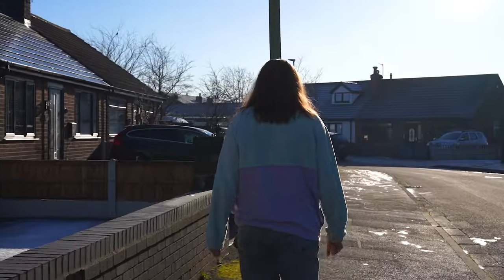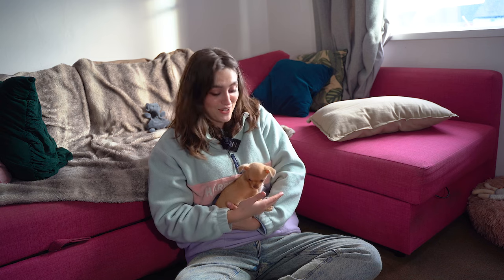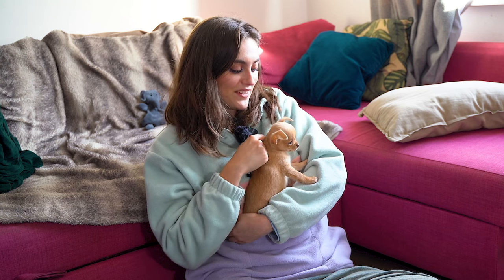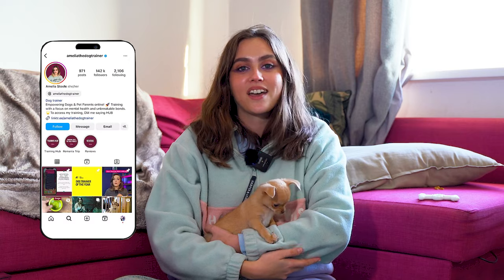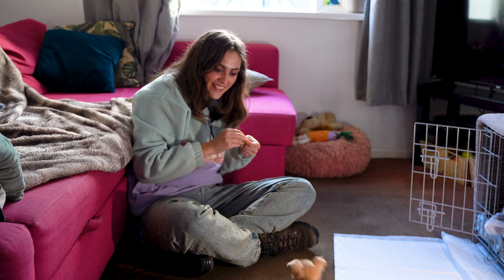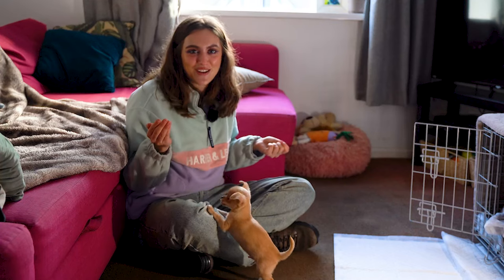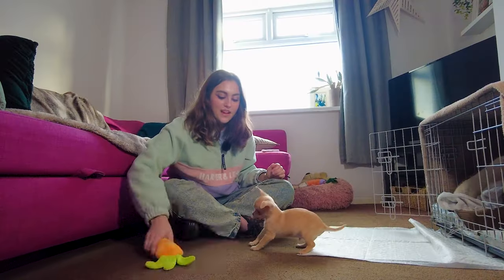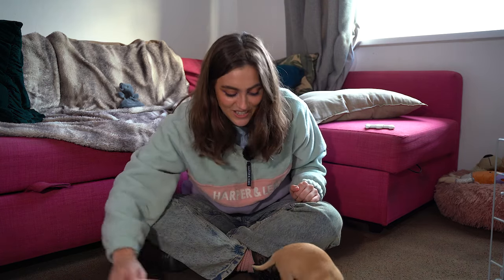The First 3 Things To Teach Your Puppy - Plus How To Get Your Small breed Settled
In this video we're going to discuss how to train your small breed puppy as well as 3 things you should teach first!

To trial my training for free, check out my Training Hub

INTRO MUSIC
Music Factory YouTube:    / musicfactoryfreedom

RUNNING SOUNDTRACK
Music powered by BreakingCopyright:    • 🦜 Travel & Tropical (Free Music For V...

Music: Dog Park - Silent Partner    • Dog Park – Silent Partner (No Copyrig...